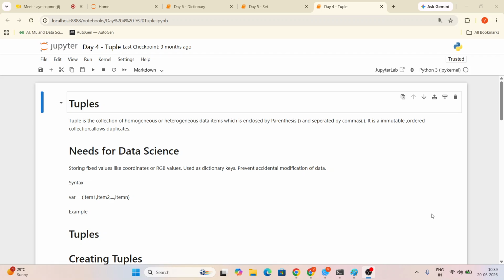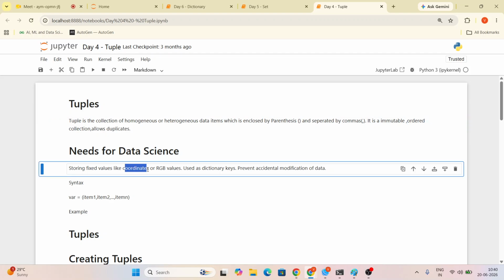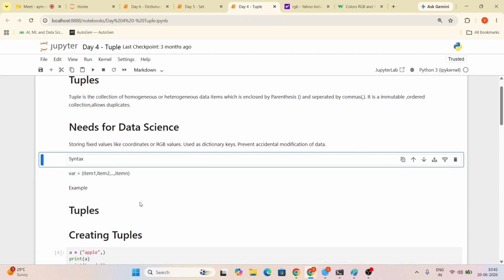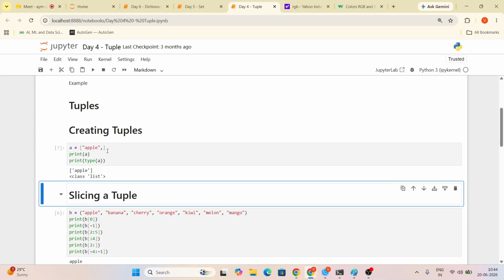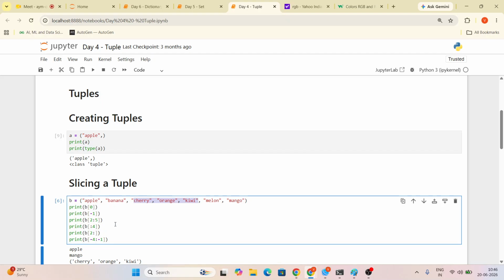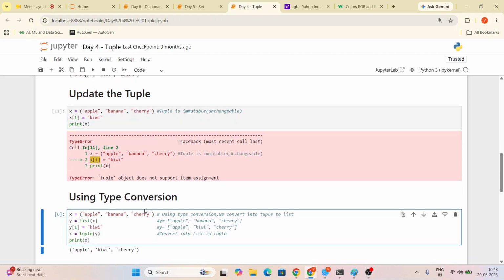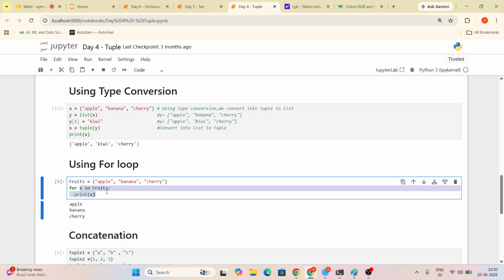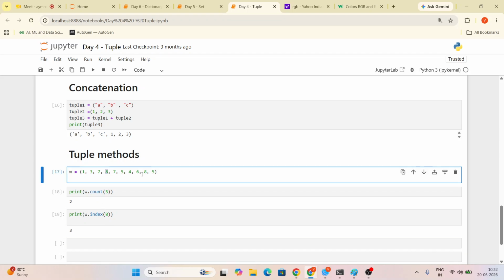Day 4 - Python Tuple Tutorial | Type Conversion, Slicing & Tuple Methods Explained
Python Tuples – Complete Tutorial
In this video, you will learn the fundamentals of Python Tuples, an important built-in data structure used for storing ordered and immutable collections of data. The tutorial covers tuple creation, type conversion, slicing techniques, and commonly used tuple methods with practical examples.

Topics Covered
✔ Introduction to Tuples
✔ Creating Tuples in Python
✔ Tuple Characteristics and Advantages
✔ Type Conversion (List ↔ Tuple, String ↔ Tuple)
✔ Tuple Indexing
✔ Tuple Slicing
✔ Tuple Packing and Unpacking
✔ Built-in Tuple Methods

Learning Outcomes
By the end of this video, you will be able to:

Understand the concept of tuples and their use cases
Perform type conversions involving tuples
Access and manipulate tuple elements using slicing
Use tuple methods effectively
Apply tuples in Python, Data Science, and AI applications

Python Beginners
Data Science Students
Machine Learning Aspirants
Software Developers